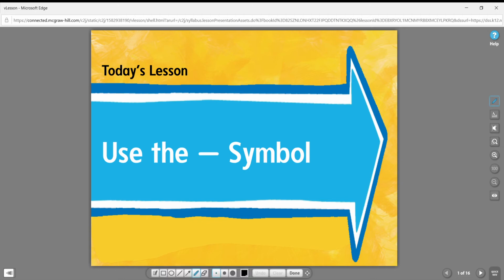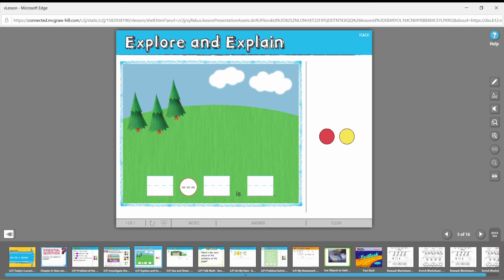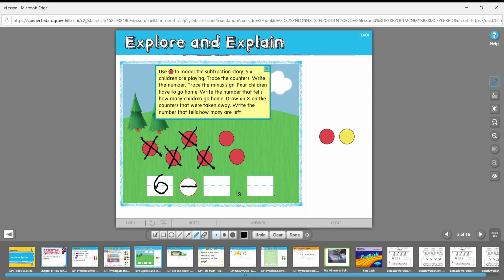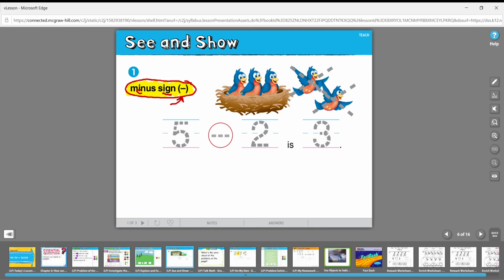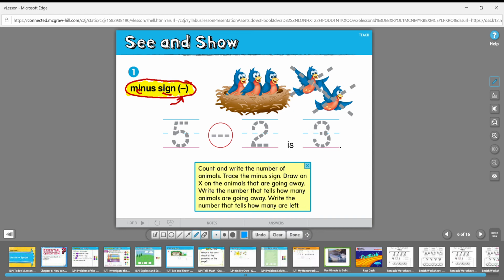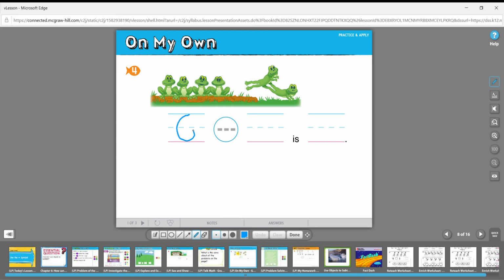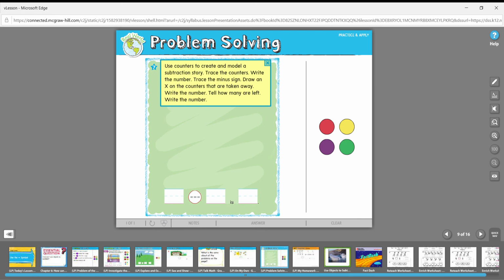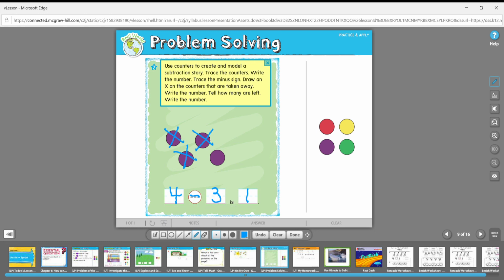KA Math Chapter 6 Lesson 3 3/31/20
KA Students, watch this video before you start today's C6 L3 math packet!